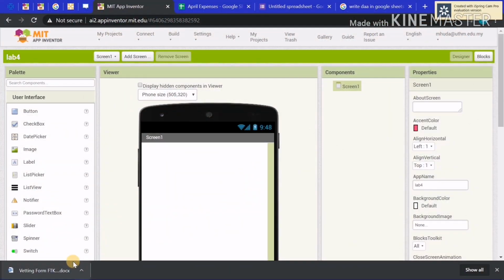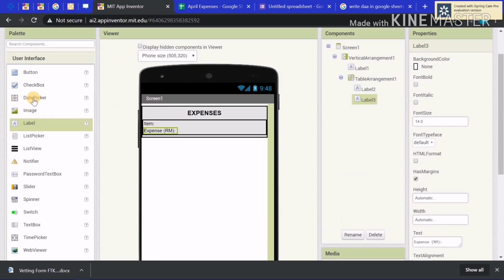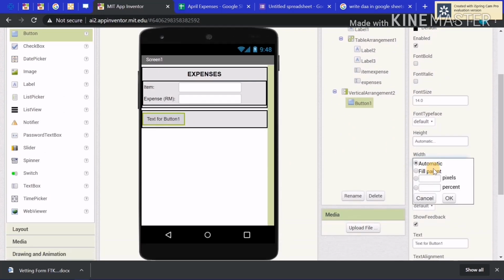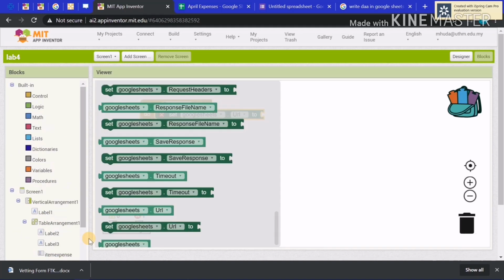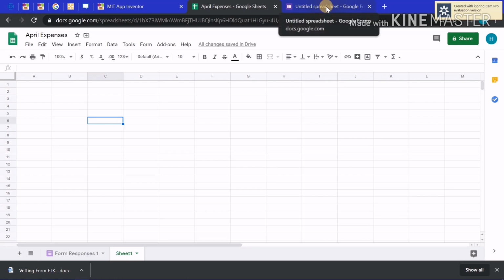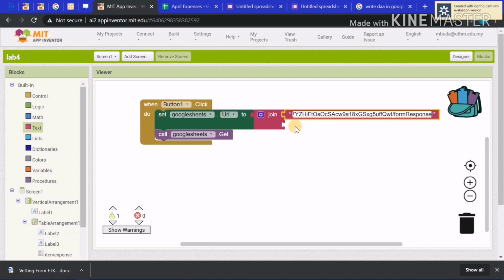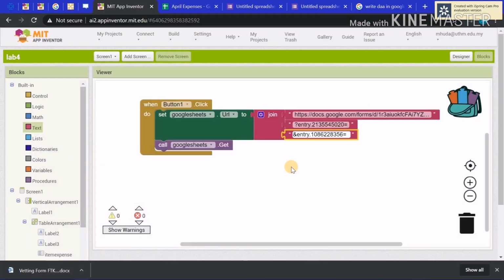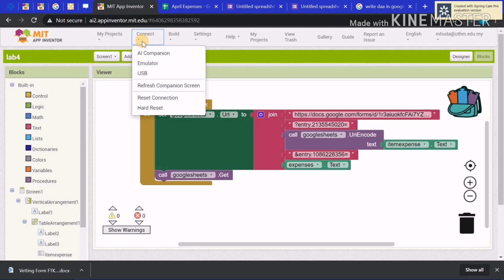Multimedia Technology Lab 4: MIT App Inventor - Write Data to Google Sheets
Lab4: MIT App Inventor - Write Data to Google Sheets